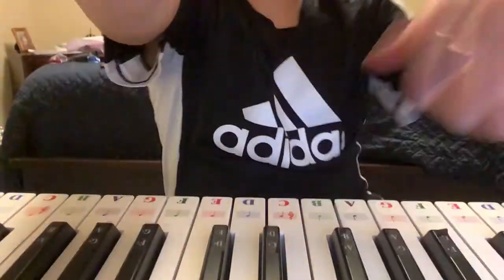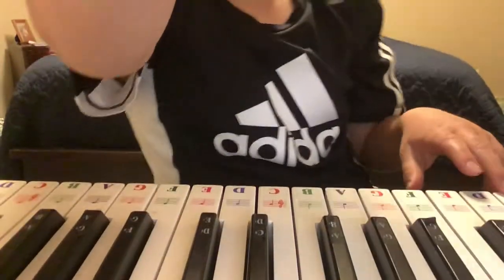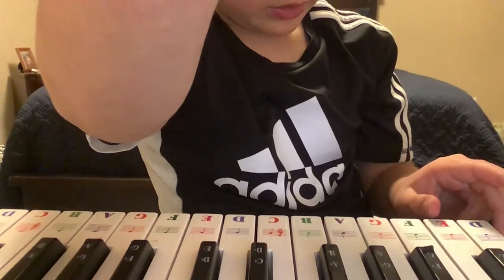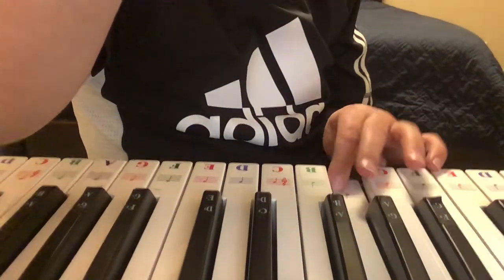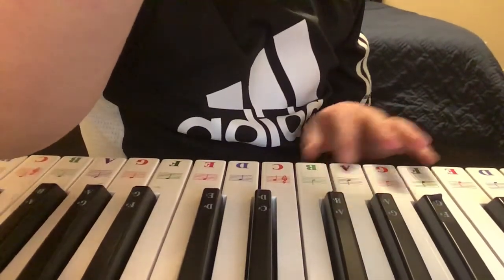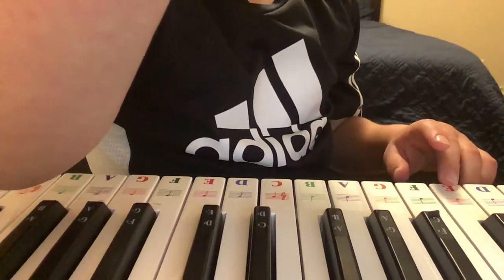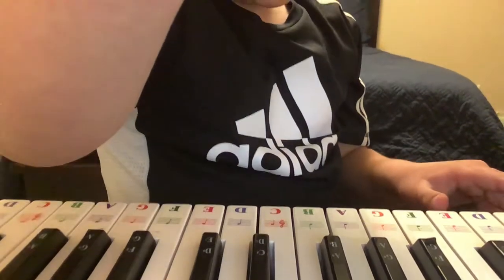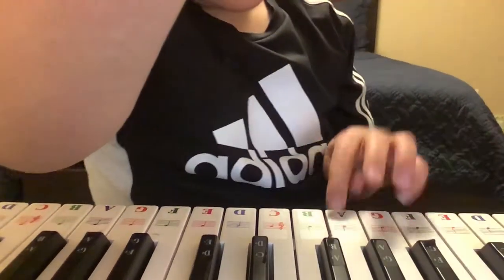Dr. ￼Dre On ￼￼￼piano